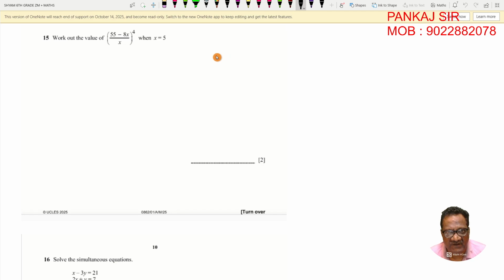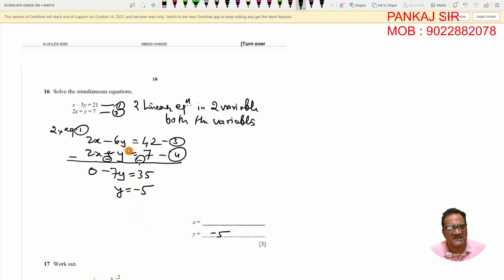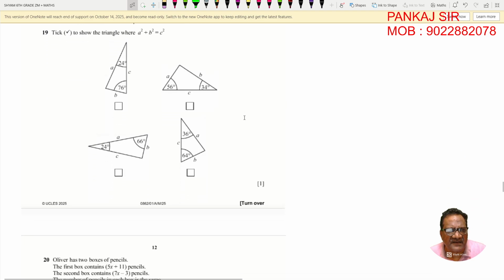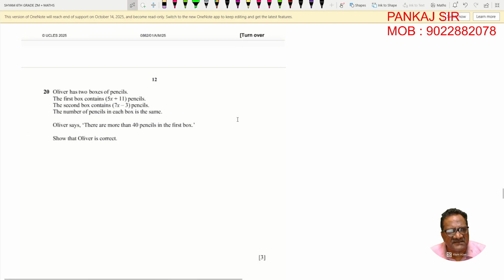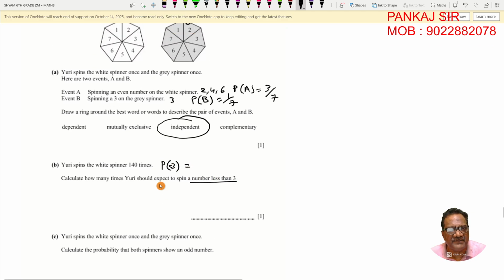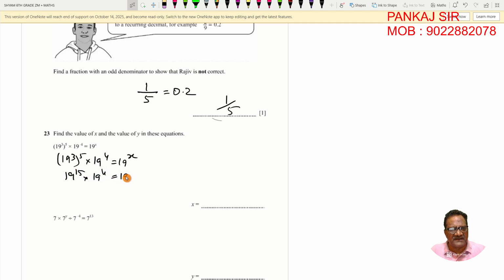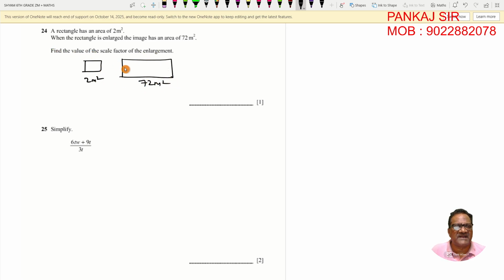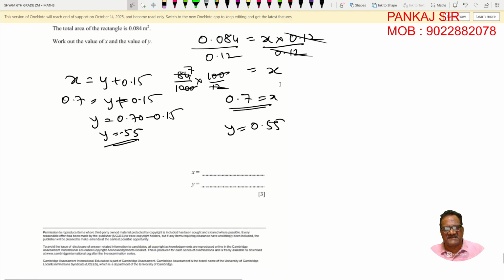This Day Changes Everything | 27 September 2025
On this day, 27 September 2025, we take a closer look at the events, trends, and news that are shaping our world. From significant anniversaries to breaking news, we'll be exploring what makes this day unique and noteworthy. Join us as we dive into the stories and happenings of 27 September 2025, and discover the interesting facts and insights that are emerging on this day. Whether you're looking for in-depth analysis or just want to stay up-to-date with current events, this video has got you covered. Stay informed and stay ahead of the curve with our coverage of 27 September 2025.